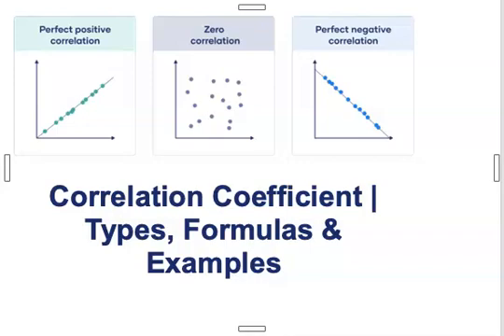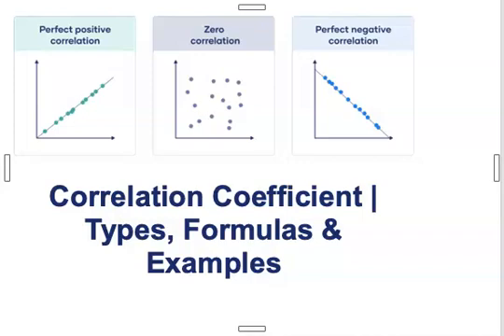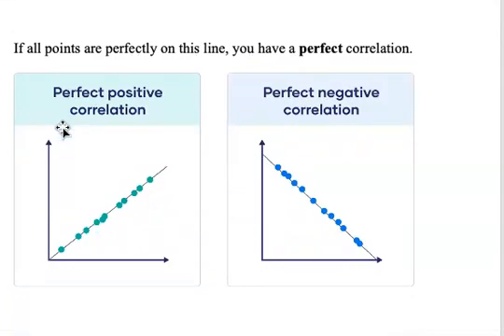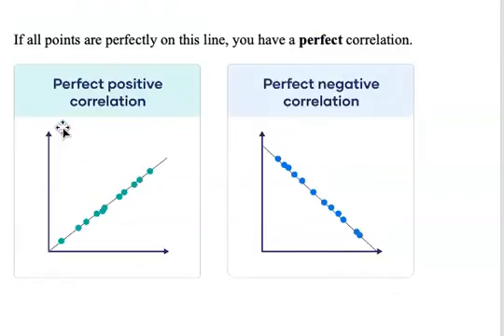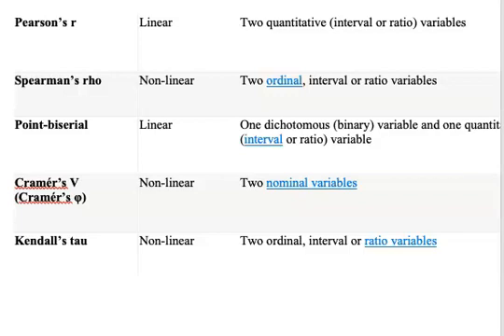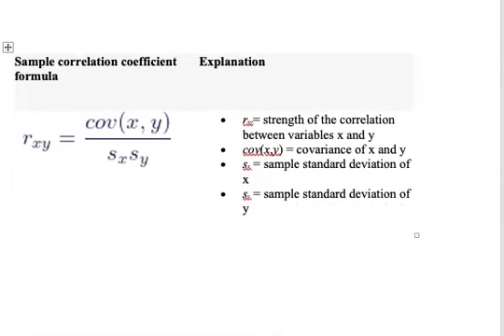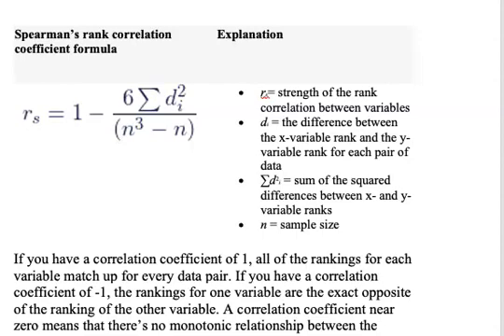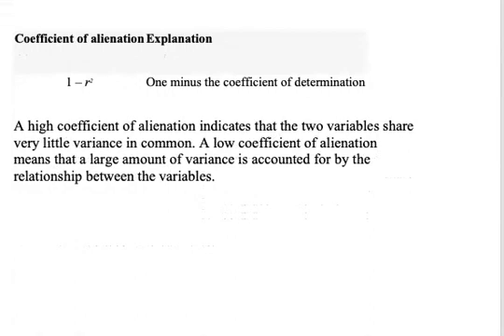What are Correlation Coefficient Types and Formula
What are correlation coefficient types and formula with example
What are correlation coefficient types and formula pdf
what is correlation coefficient in statistics
coefficient correlation formula
types of correlation coefficient
karl pearson coefficient of correlation
what is correlation in statistics
types of correlation pdf